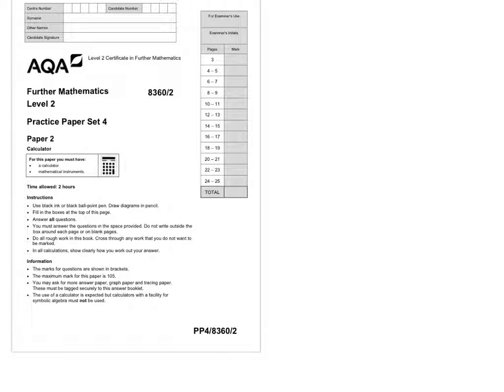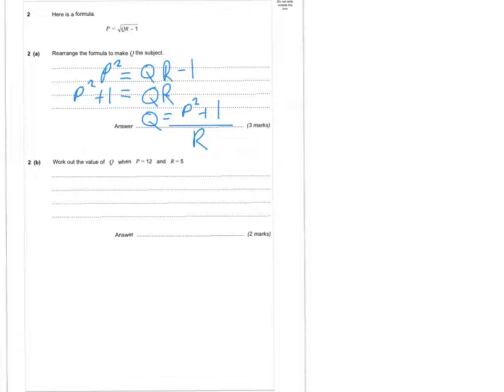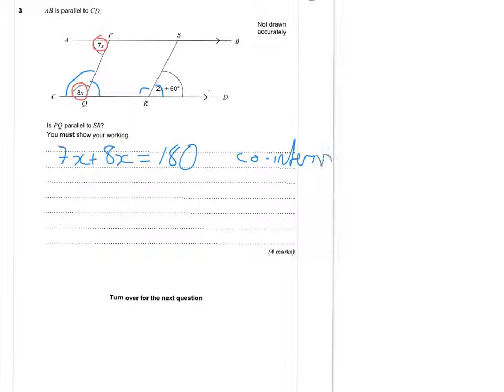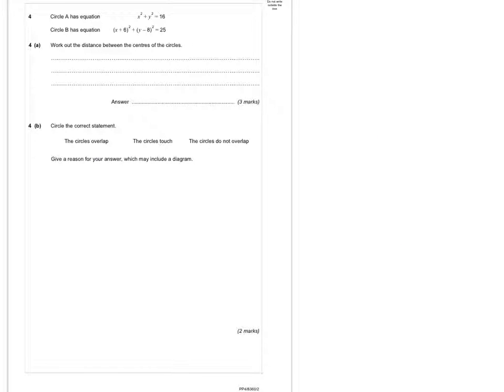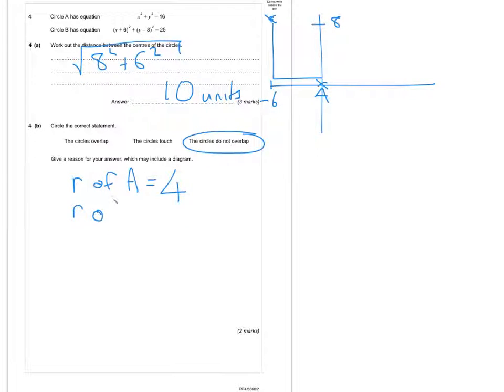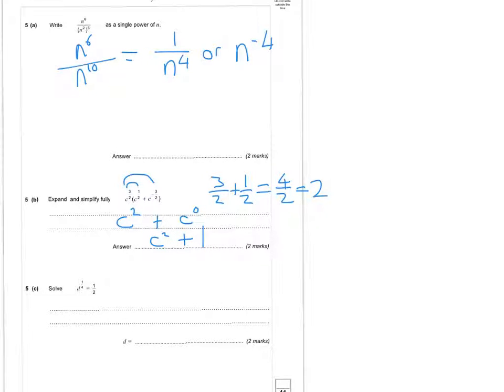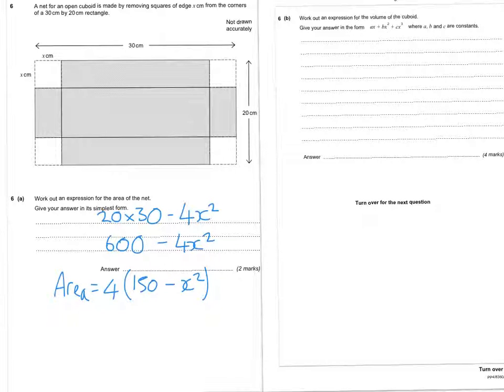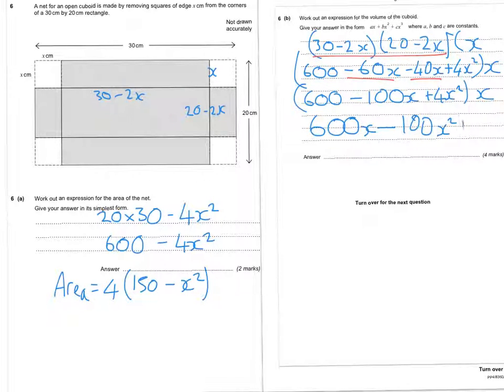Further maths practice paper Set 4 C Q1-6